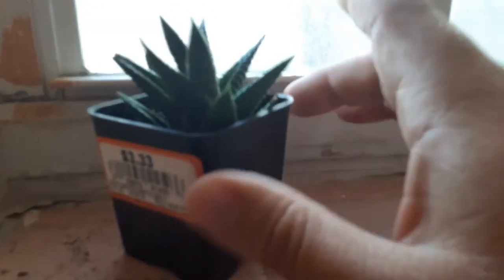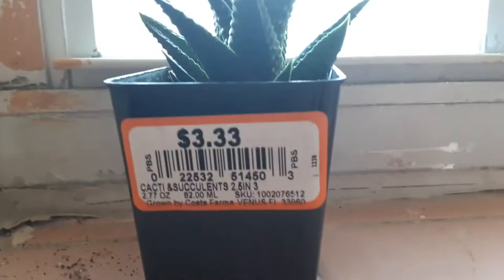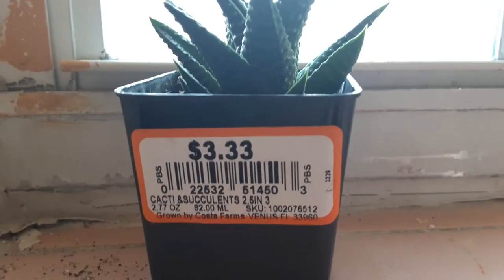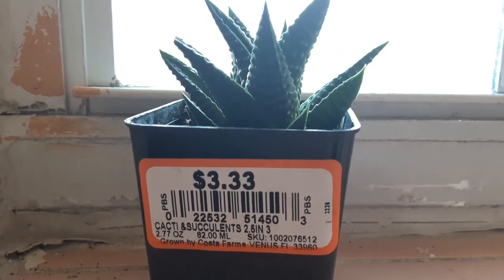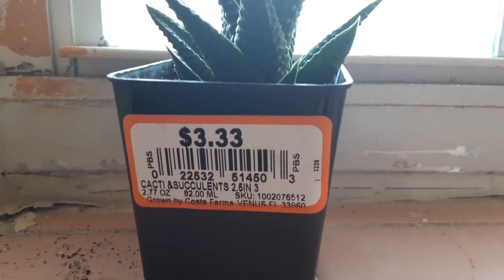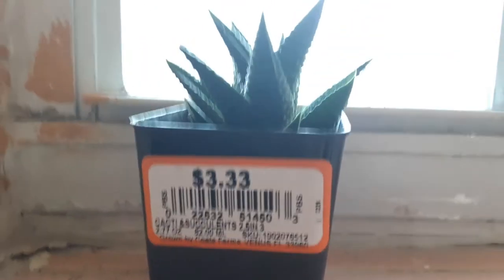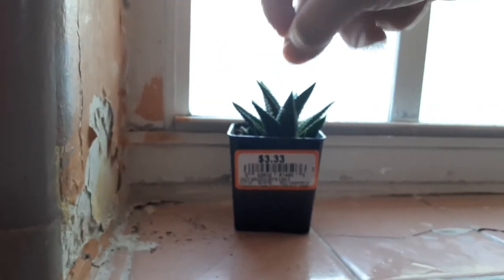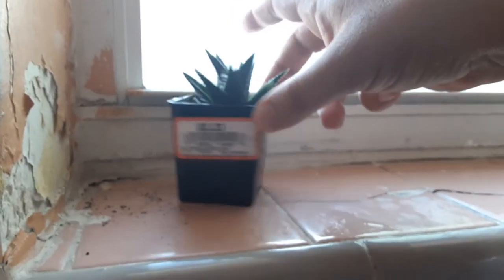How to take care of your cacti succulents?